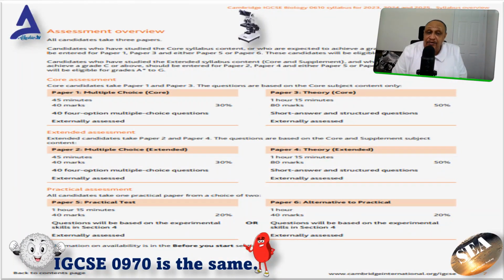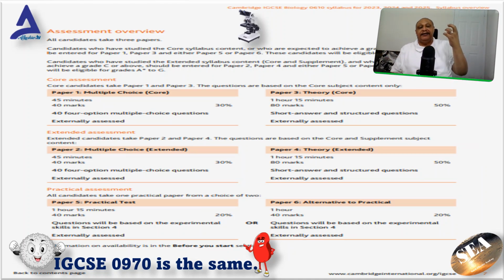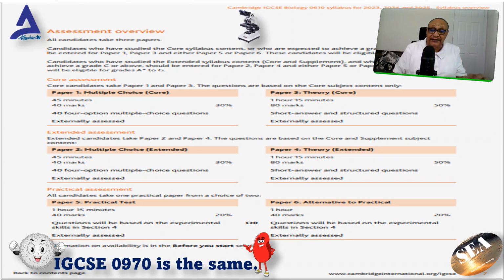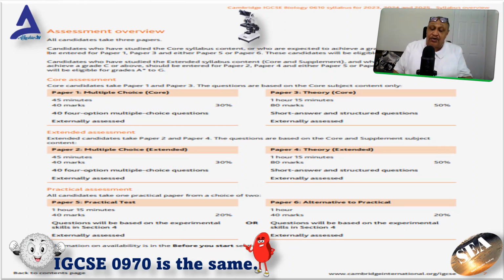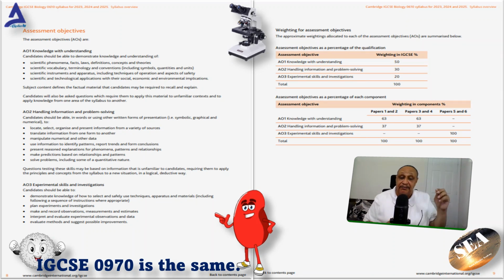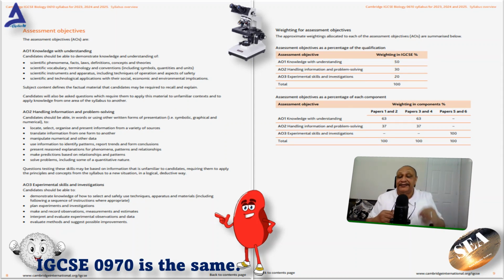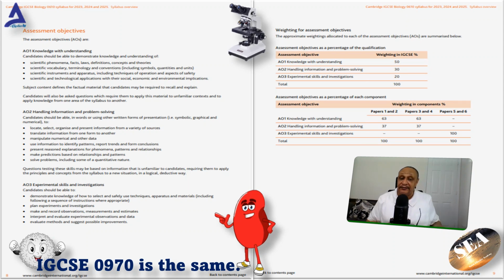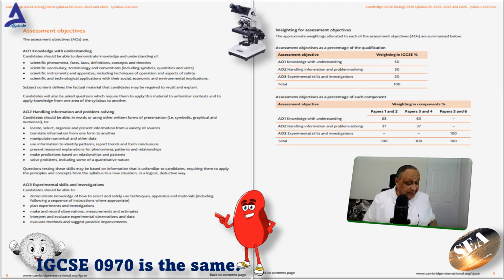The Secret to IGCSE Biology IGCSE Orientation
Orientation! @salahelbashir9698